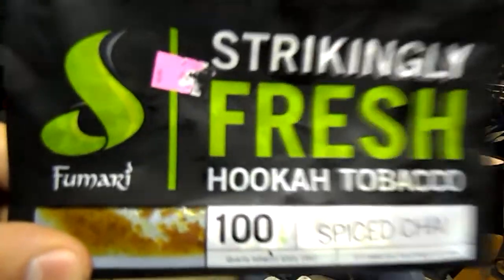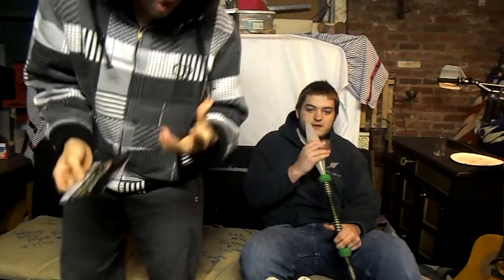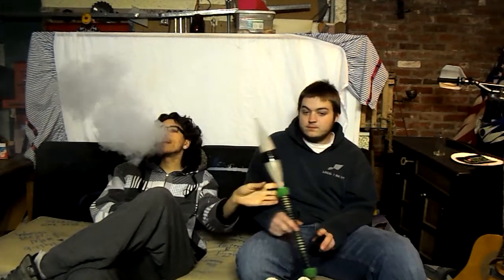Shisha Review: Fumari Spiced Chai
Anth (right) and I, Tony (left) back again with another shisha review! please feel free to like, comment, and subscribe if you would like to see videos similar to this one, it'd be much appreciated. thank you.